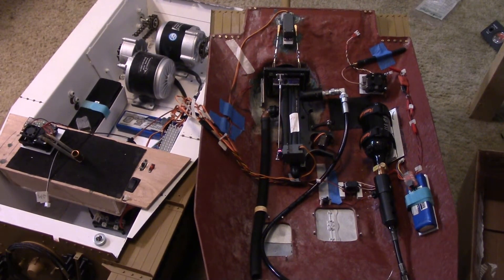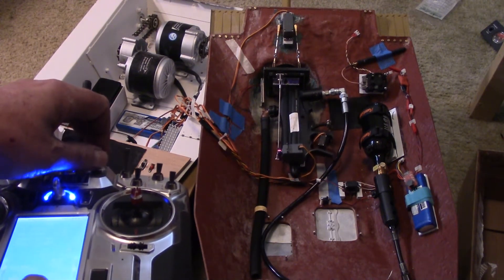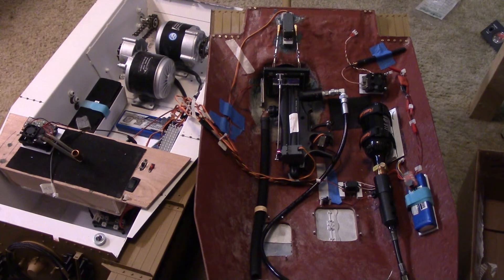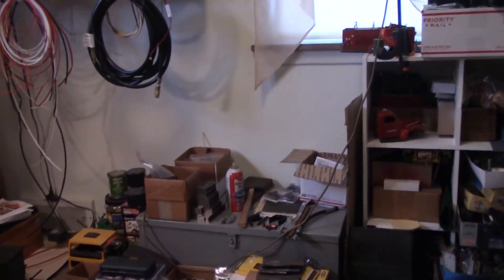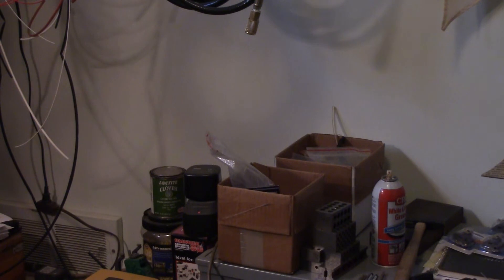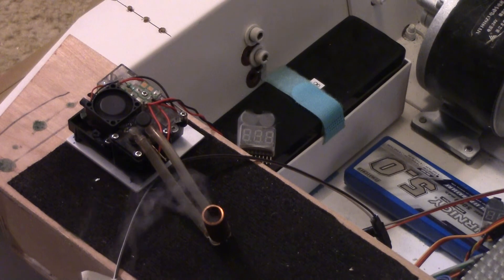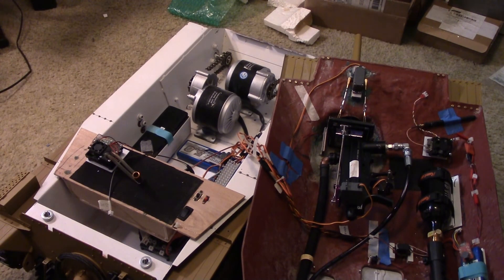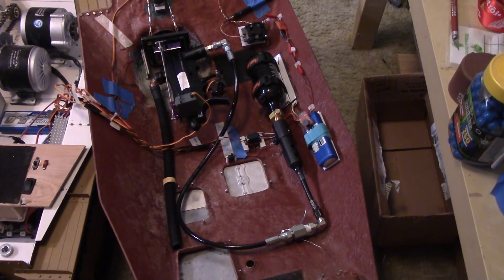Hetzer live fire stalled by rain!